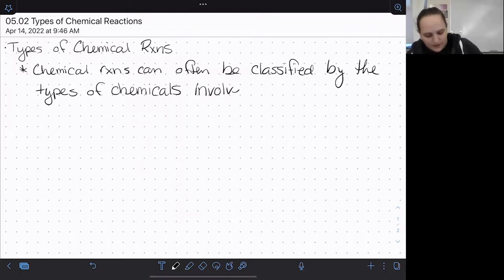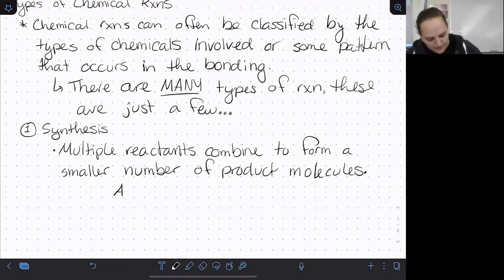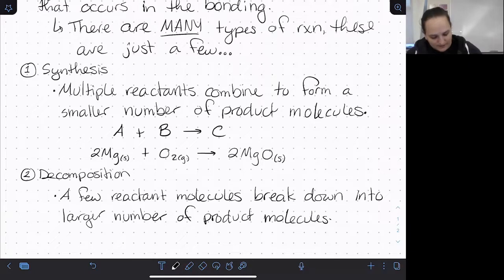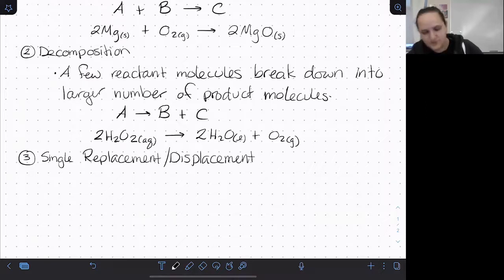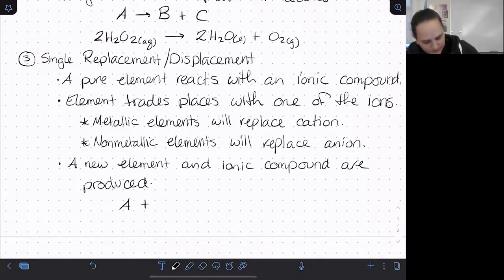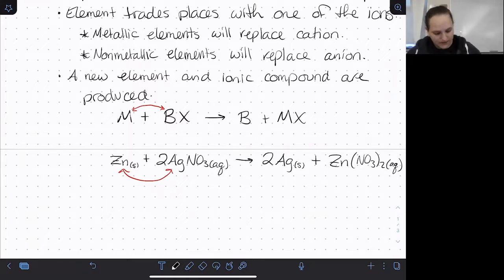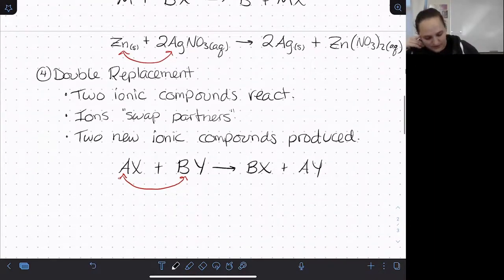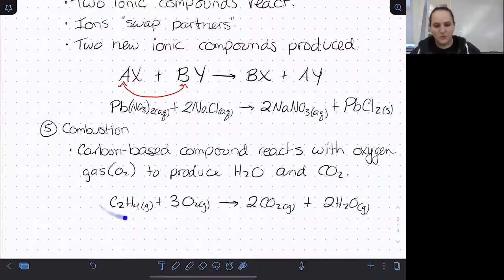Chemical Reactions Lesson 02 Types of Reactions